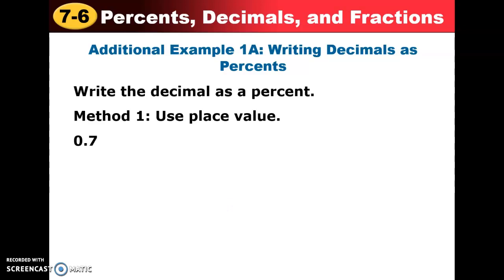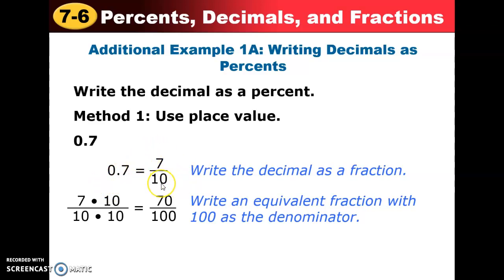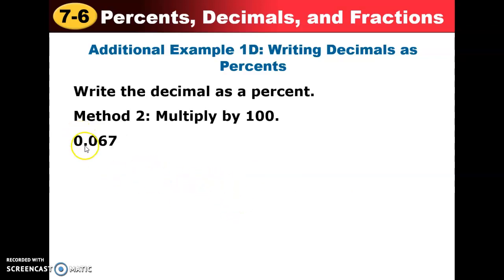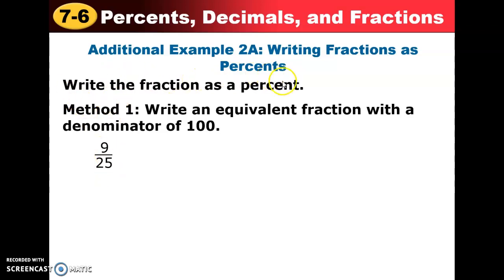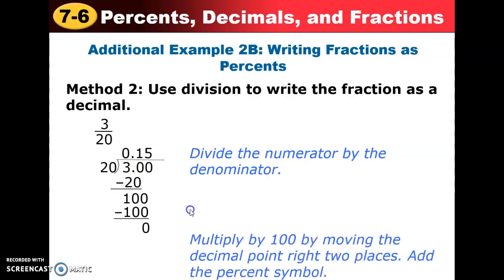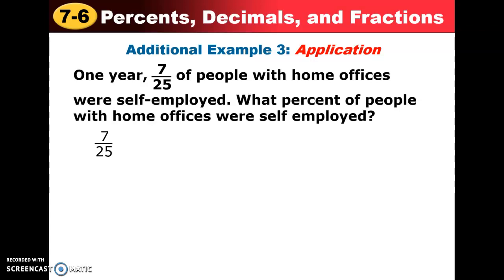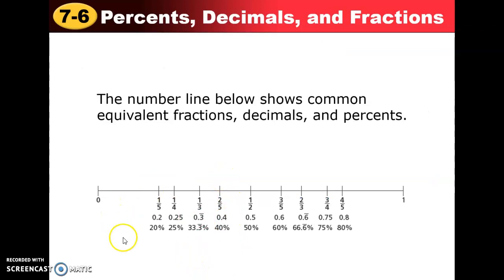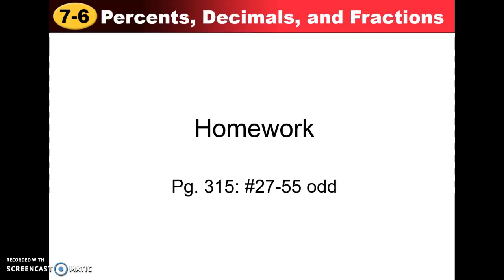Antos 6th 7.6